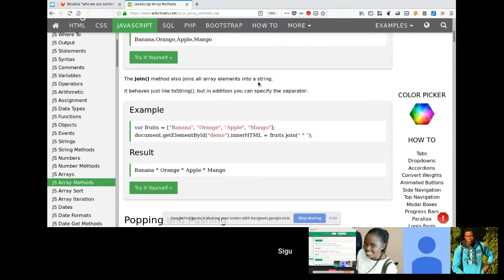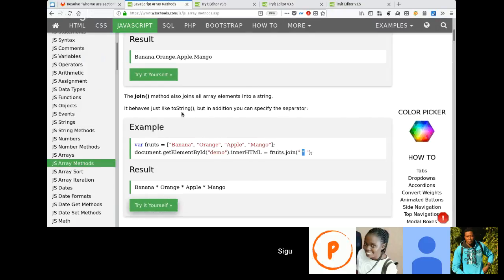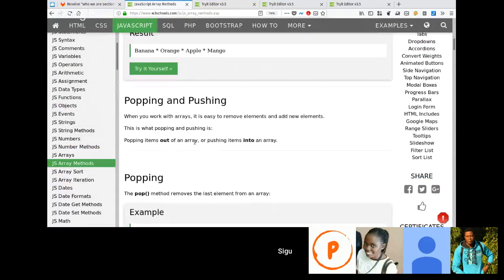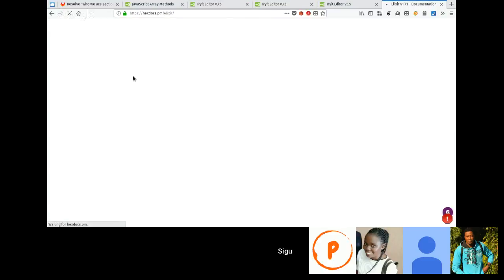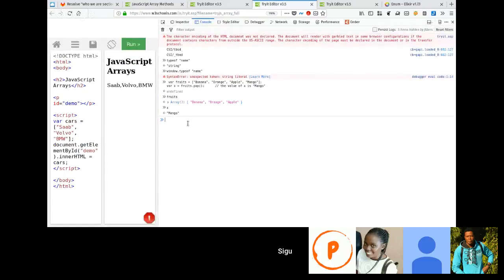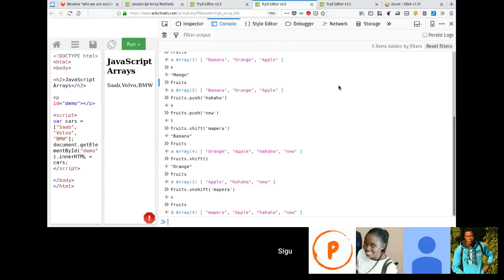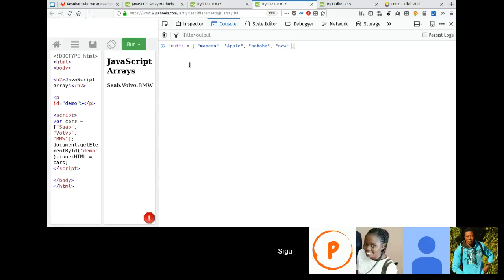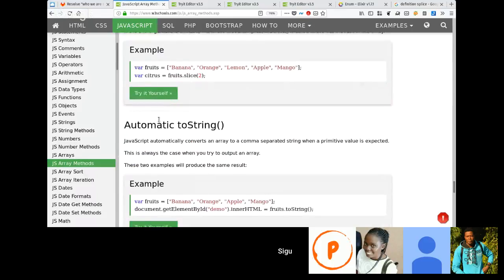MOB: Jvascript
Discuss Array Methods and their uses